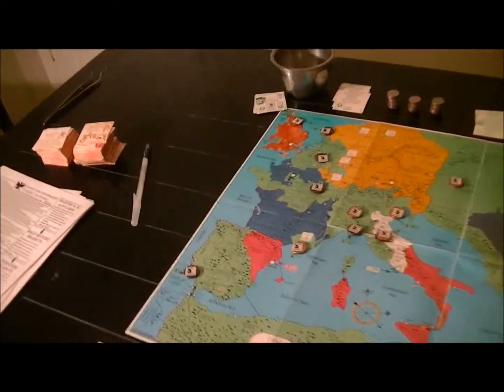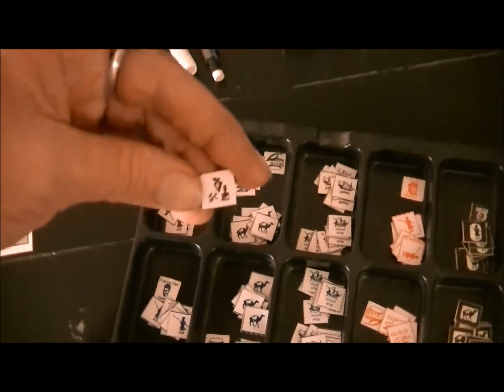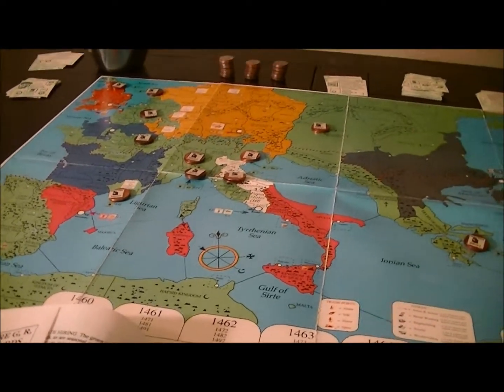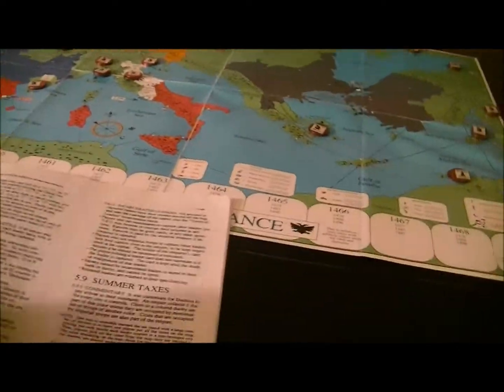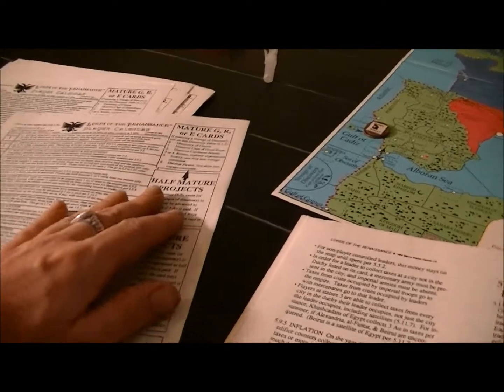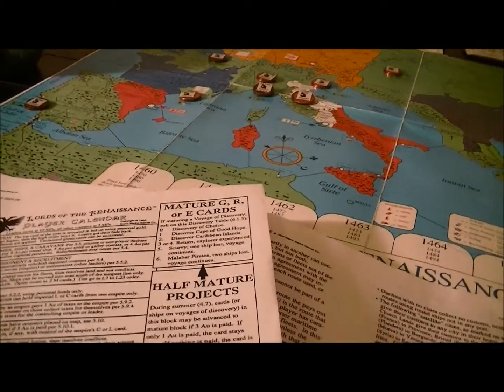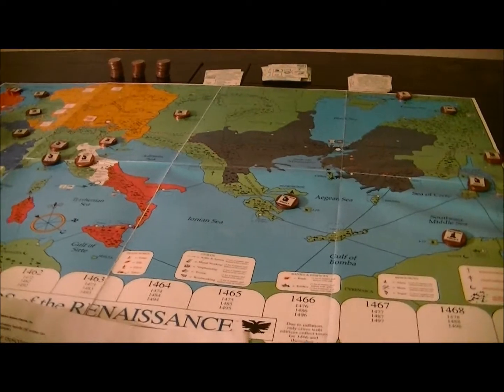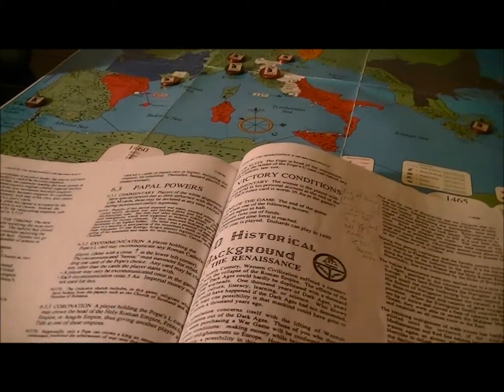Lords of the Renaissance intro